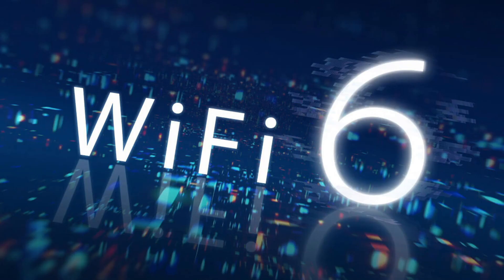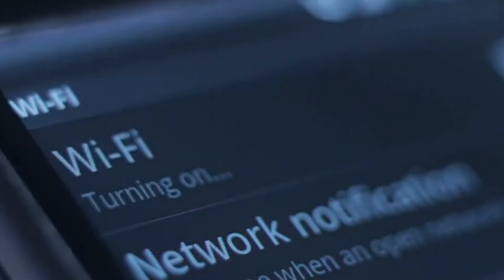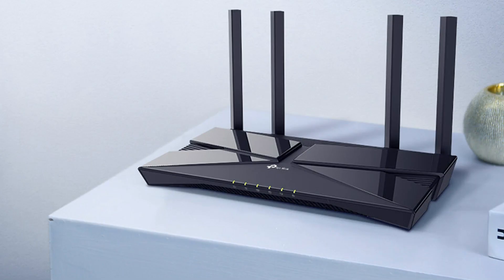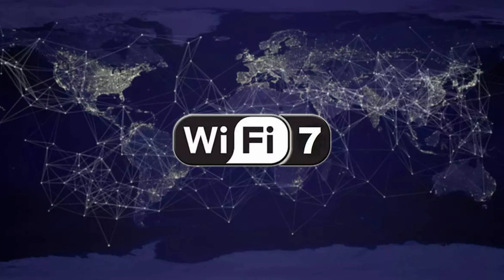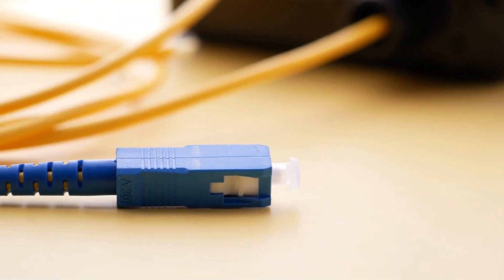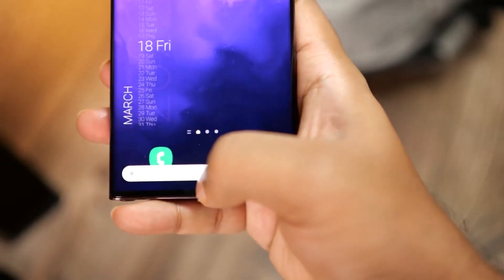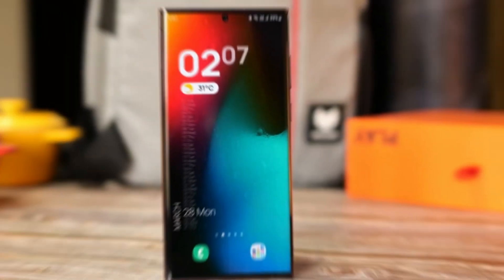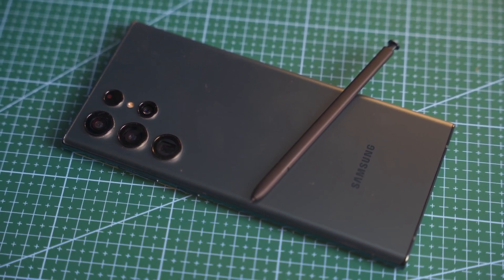Galaxy S23 Ultra - 7th Gen Support [NEW]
Galaxy S23 Ultra - 7th Gen Support [NEW]: Samsung galaxy s23 ultra is the flagship of the Samsung phones, which will be released soon. There are rumors that the galaxy s23 ultra will support WiFi 7, which is the fastest WiFi in the world.
If you want to know more about whether the Samsung galaxy s23 ultra will support WiFi 7 and much more details then you are in the right place, watch the video to the end to get all the details.